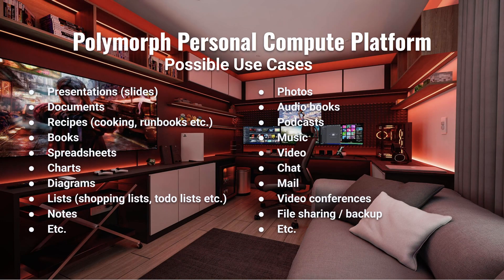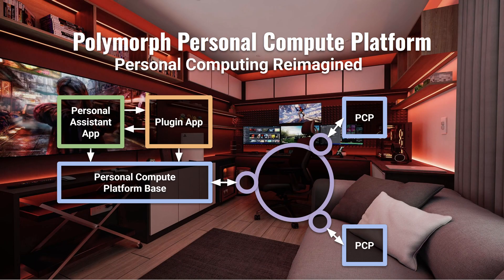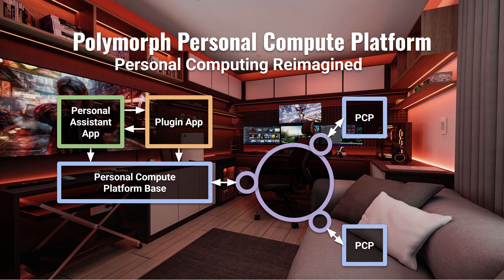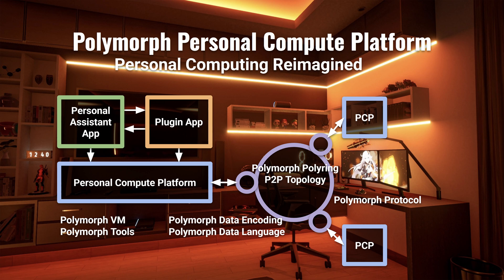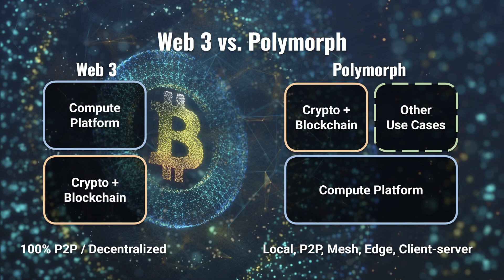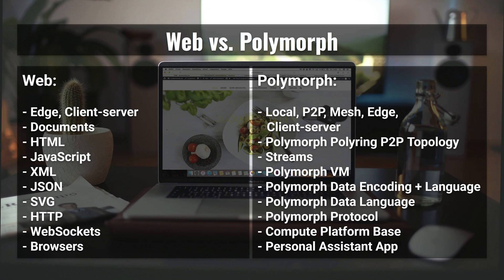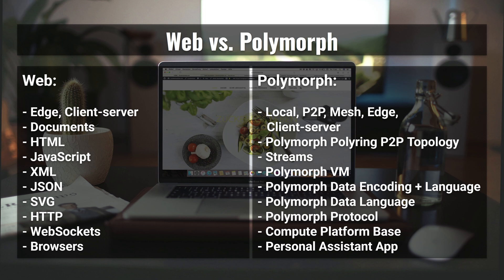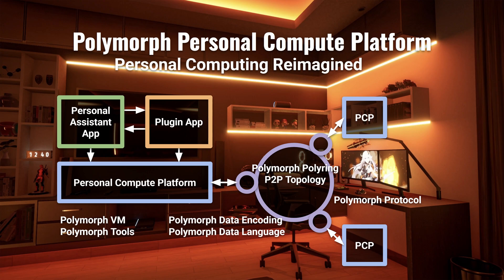Polymorph Personal Compute Platform - Introduction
The Polymorph Personal Compute Platform is a project aiming at reimagining personal computing.

While web technologies work fine for many business use cases - it does not work nearly as well for many personal compute use cases. Web browsers are primarily designed to access applications and data stored at remote servers - not at your local PC. In essence - web technology turns our increasingly more powerful personal computers into semi-dumb consumption devices.

I created the Polymorph project to create a platform that seeks to restore the PC to its full, creative potential. A platform that has built-in functionality for users at all technical skill levels. A platform that lets you tap into more of the power in your PC. A platform that lets you connect all of your devices into a coherent fabric. A platform that lets you communicate directly with other users - P2P style - even if you not both online at the same time. That same communication style can be used to communicate with edge or server based services - should you want to.

To learn more about the Polymorph project check out its main GitHub repository which contains more descriptions, links and references to Polymorph and related technologies:

For news, questions and discussions there is a LinkedIn group which you can join: